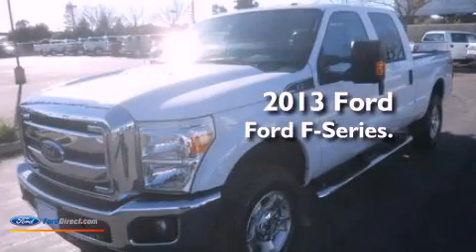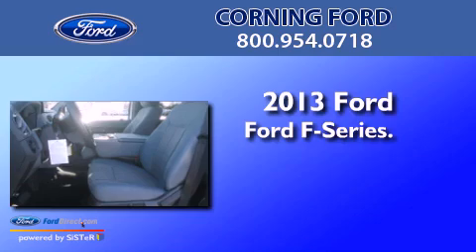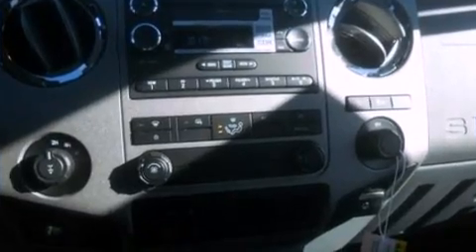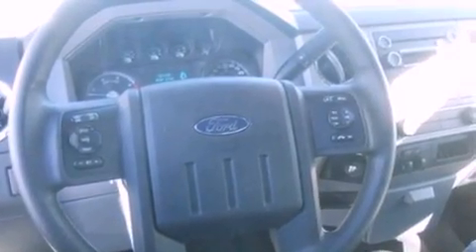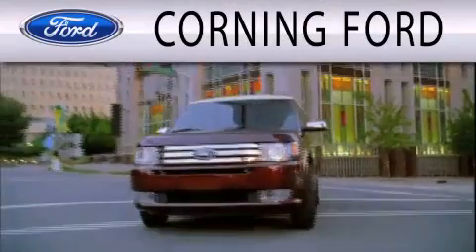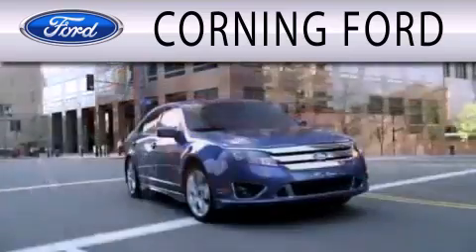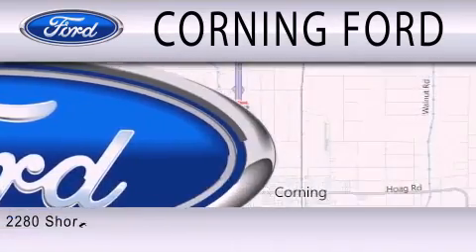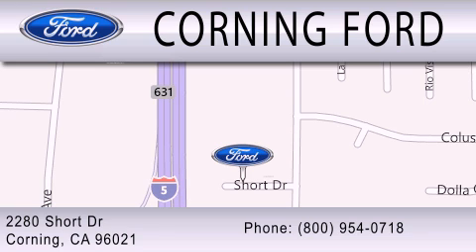2013 FORD F-250 Corning CA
Year : 2013
 Make : FORD
 Model : F-250
 Engine : 6.7L V8 32V DDI OHV TURBO DIESEL
 Trans . : 6-SPEED AUTOMATIC
 Exterior : OXFORD WHITE
 Miles : 8
 Interior : STEEL
 Stock : 43799